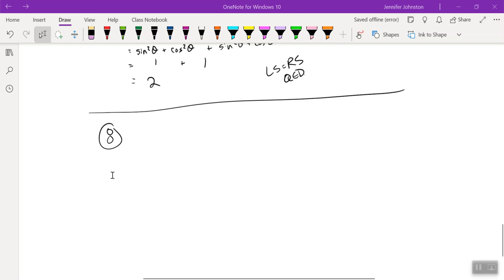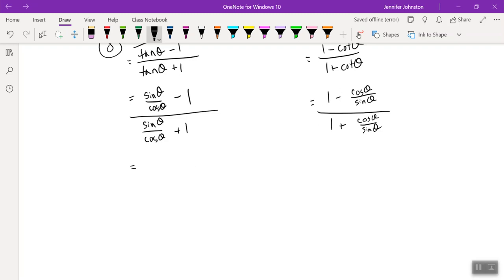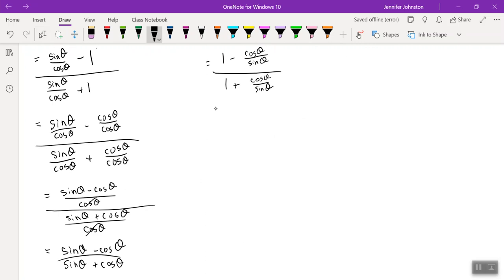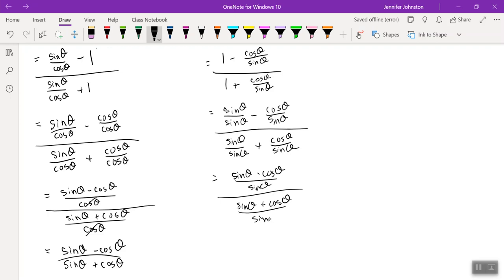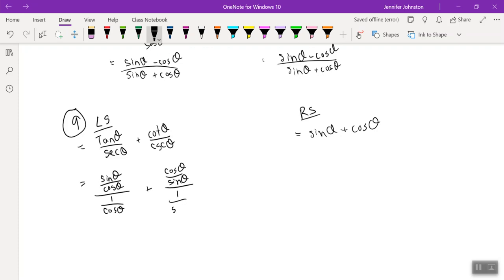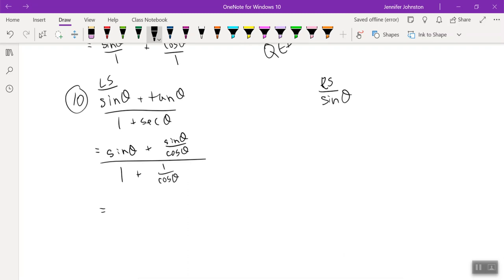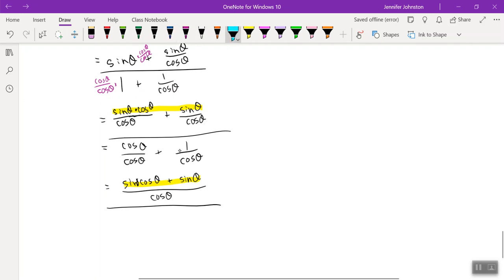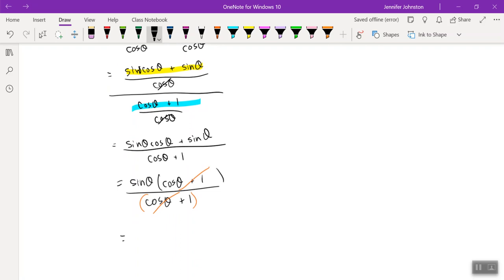11/18/2022 9:52:33 AM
Lesson 8 - Trig part 2